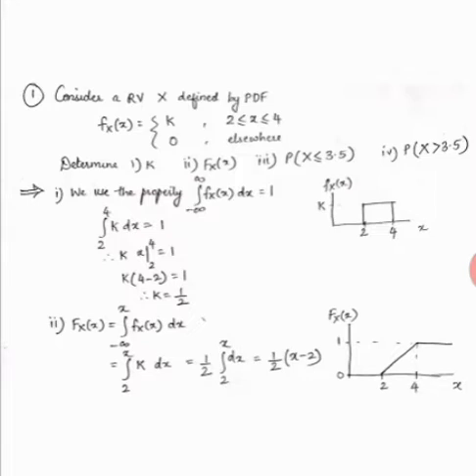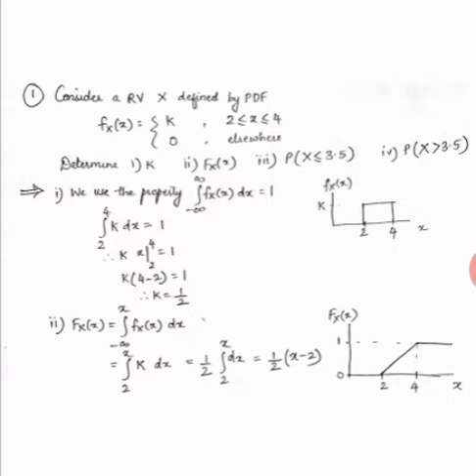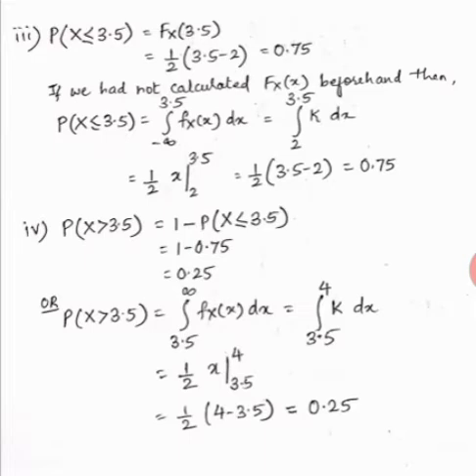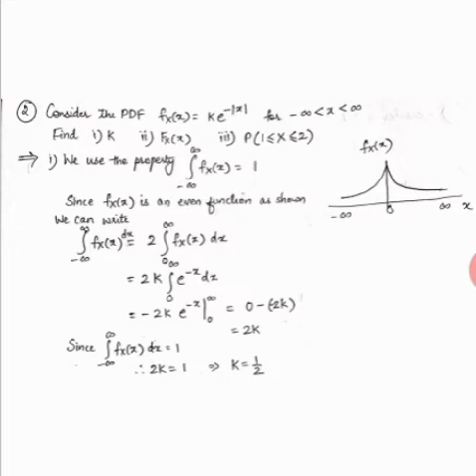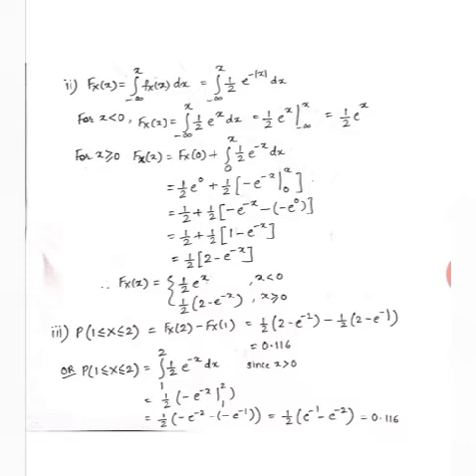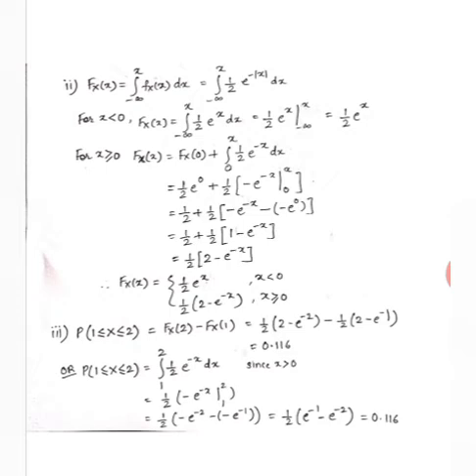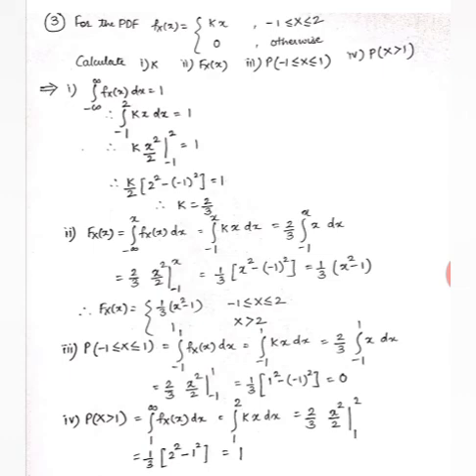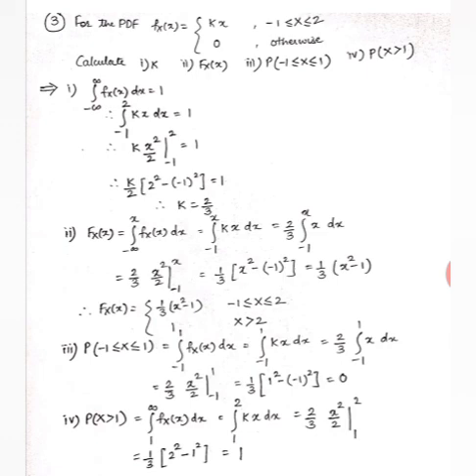Lecture 5: CDF & PDF Numericals